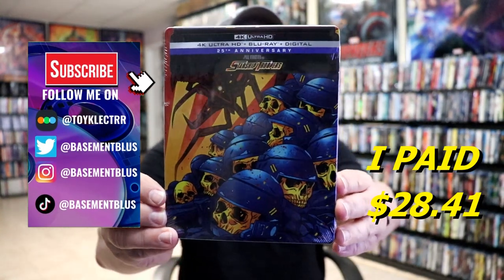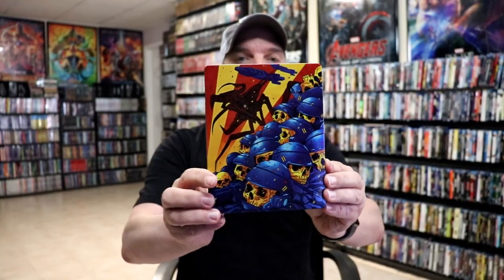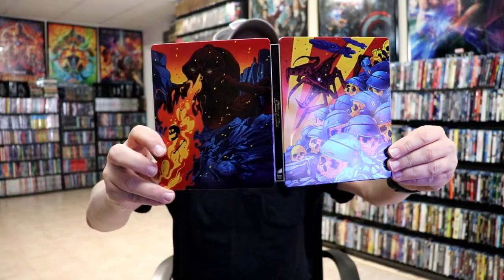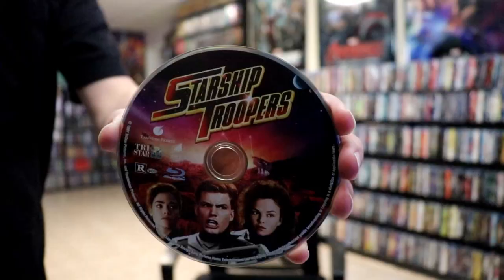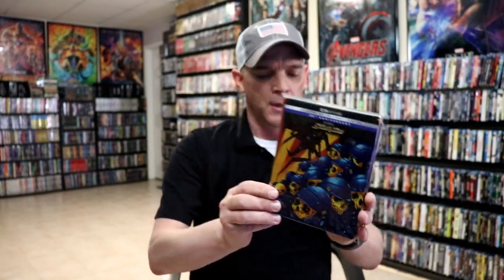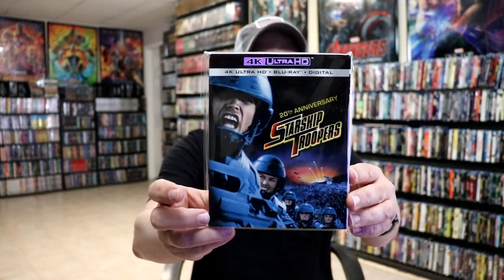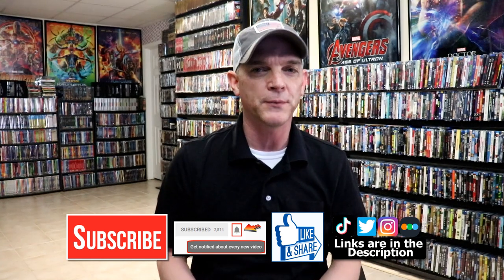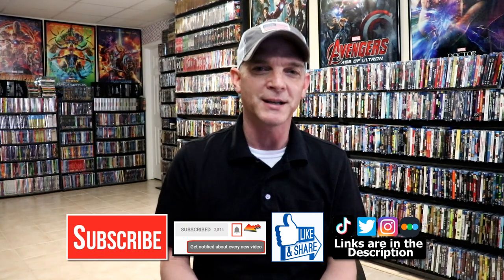Starship Troopers 25th Anniversary 4K Ultra HD Blu-ray Steelbook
Check out the 4K Ultra HD Steelbook for Starship Troopers!

► Add the 4K Ultra HD Steelbook to your collection
► Add the 4K Ultra HD to your collection
► Add the Blu-ray to your collection